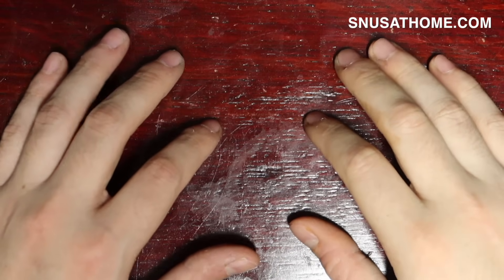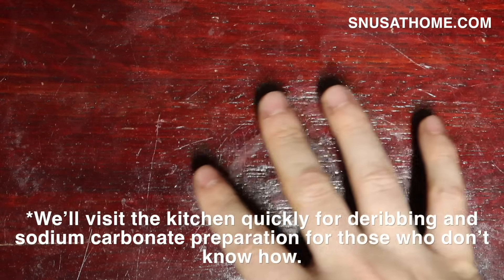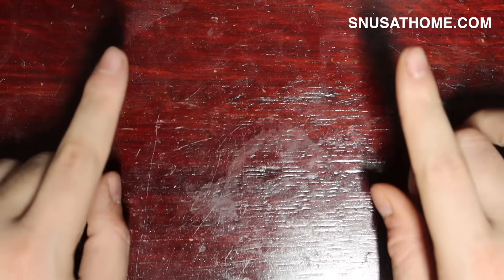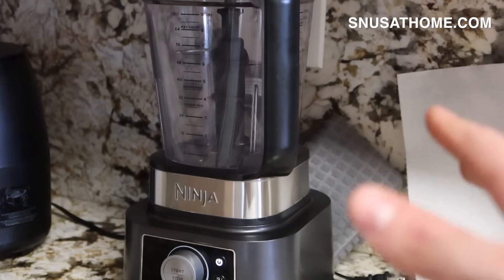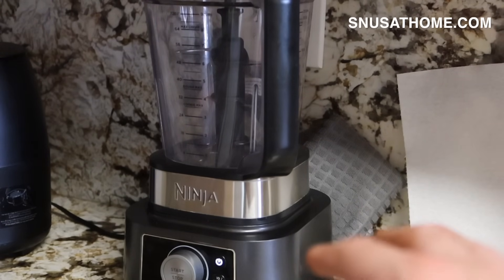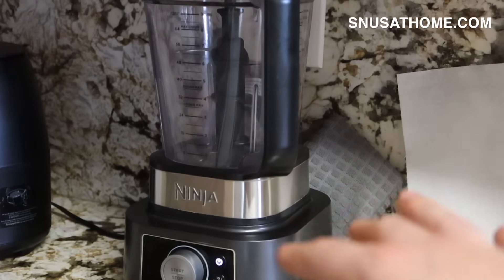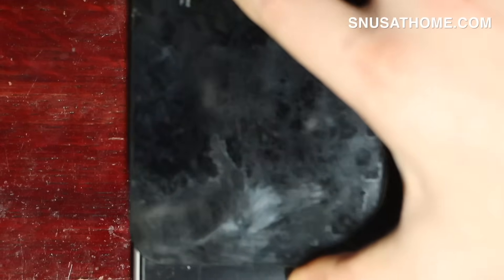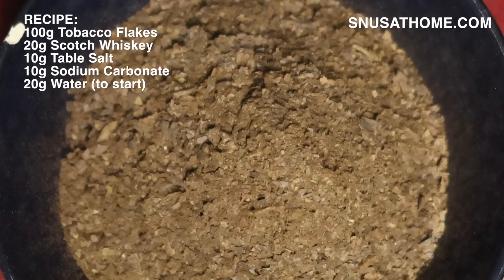How to ACTUALLY make Dip, or Dipping Tobacco (AKA Moist Snuff) (EASY, UPDATED GUIDE!)